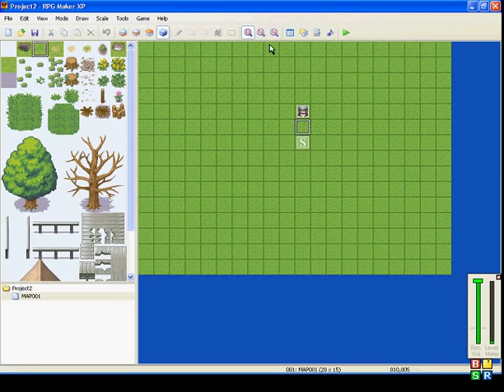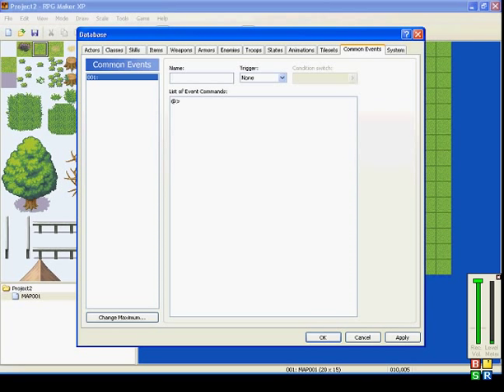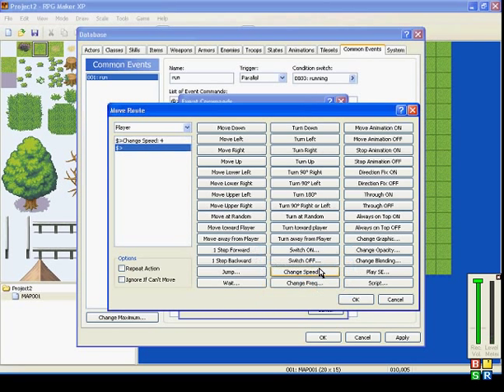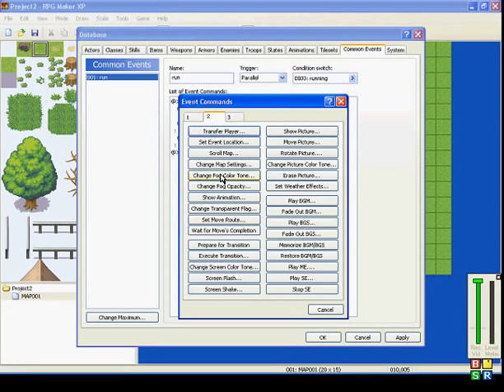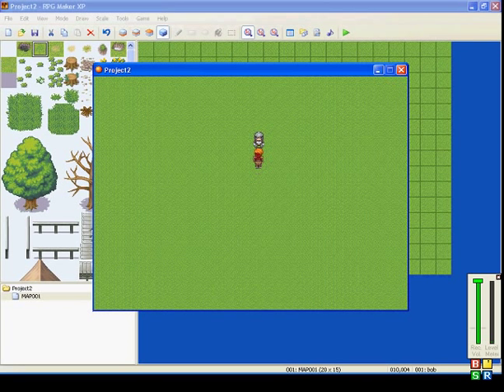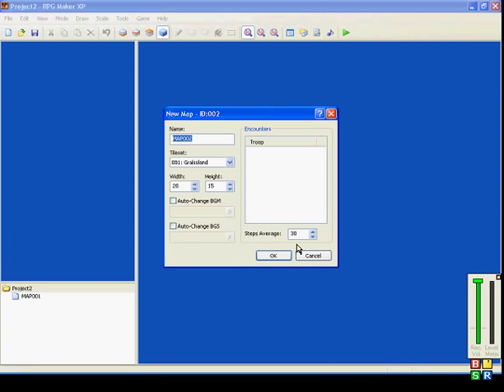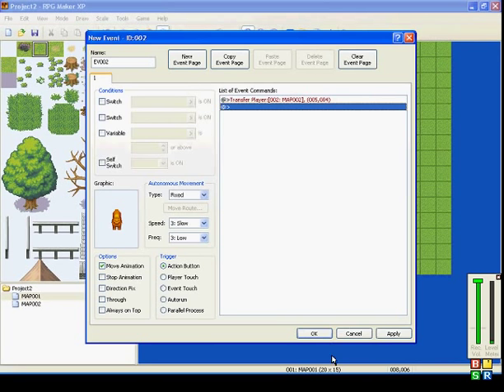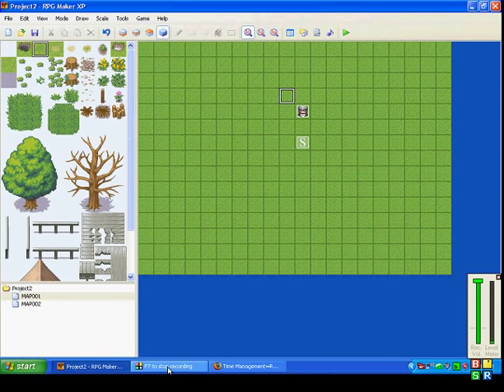Rpg Maker XP Event Command Tutorial: Common events and running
An explanation of the call common event command and how to make a running common event
comments of questions leave me a comment or message
if you need any help or want to request a video let me know